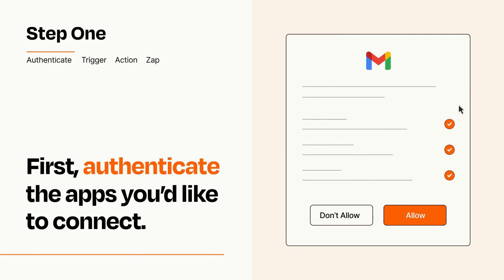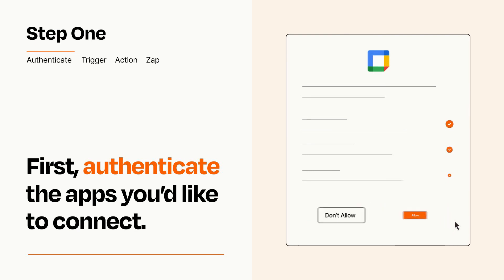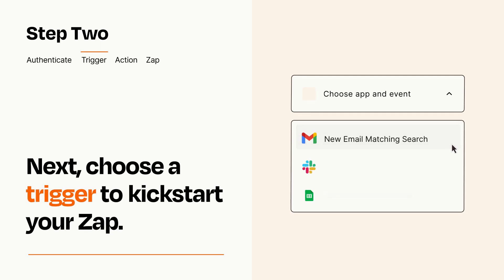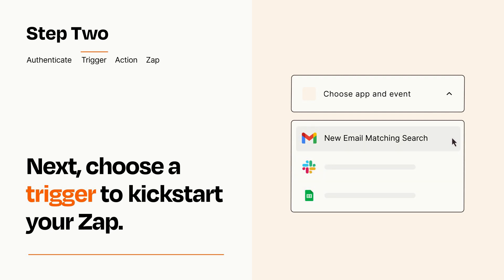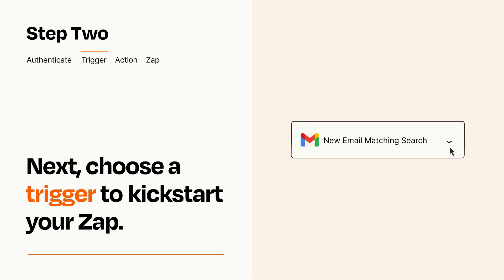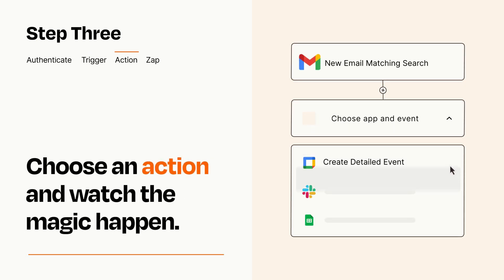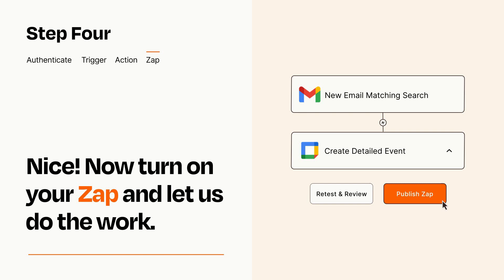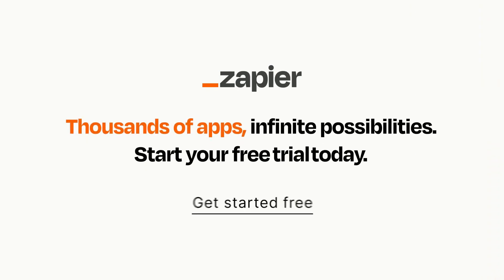How to connect Gmail to Google Calendar - Easy Integration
So you want to connect Gmail to Google Calendar? You can do it with Zapier!